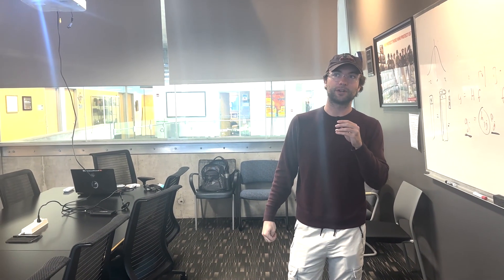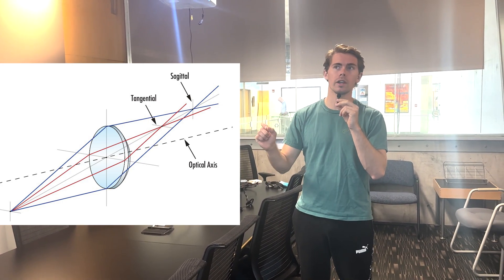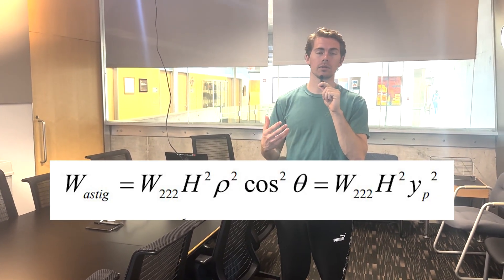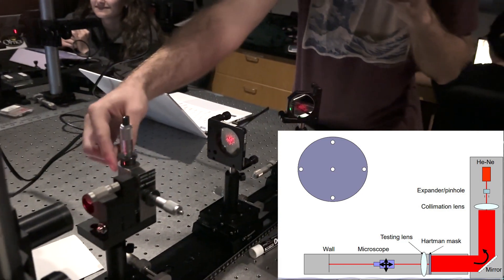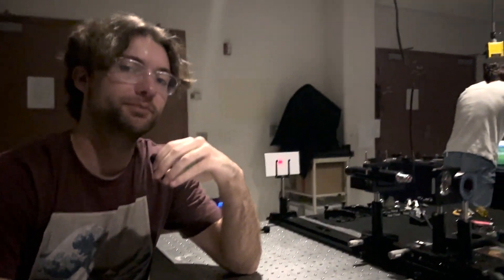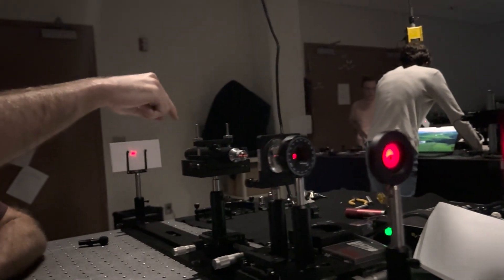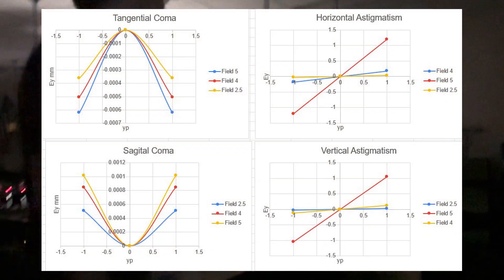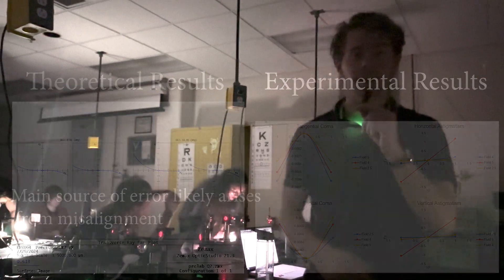Measurement of Off-Axis Aberrations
Ashok's Army Lab 6